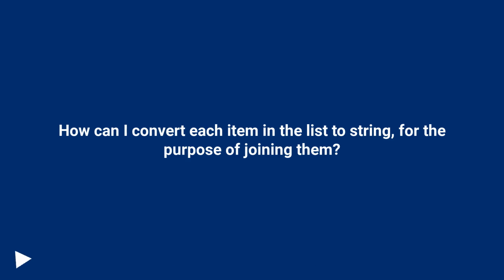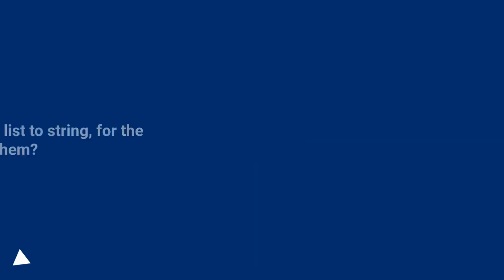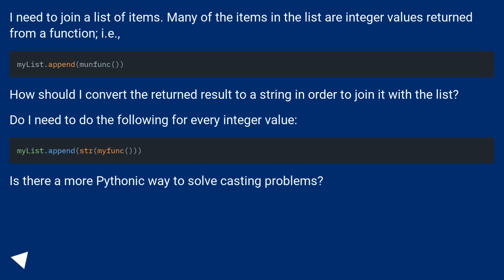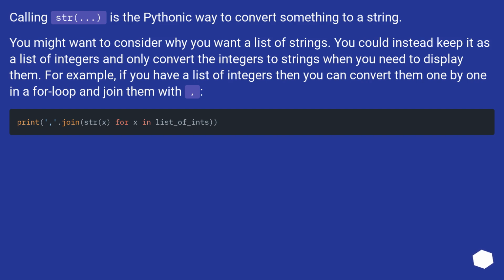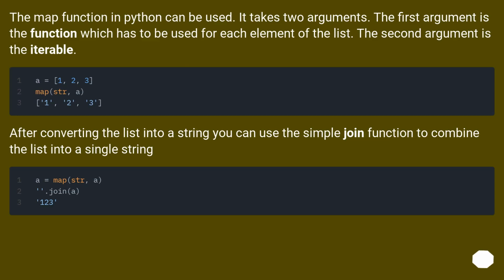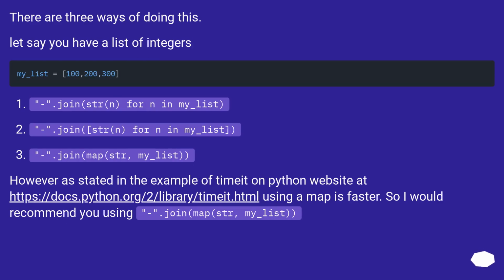How can I convert each item in the list to string, for the purpose of joining them?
Chapters
00:00 Question
00:37 Accepted answer (Score 658)
01:11 Answer 2 (Score 261)
01:47 Answer 3 (Score 49)
02:16 Answer 4 (Score 13)
02:58 Thank you